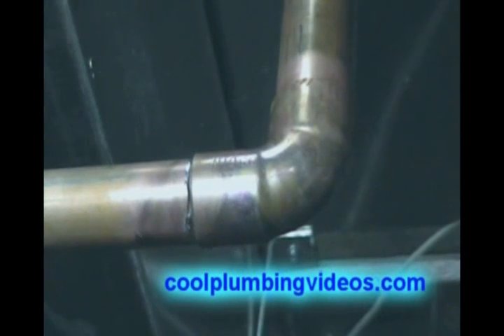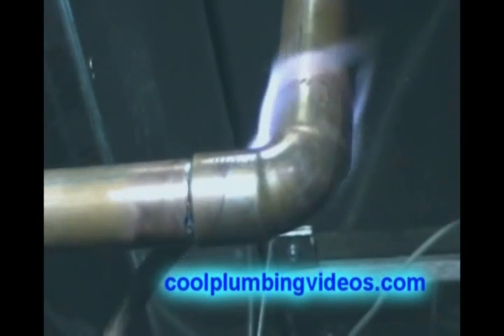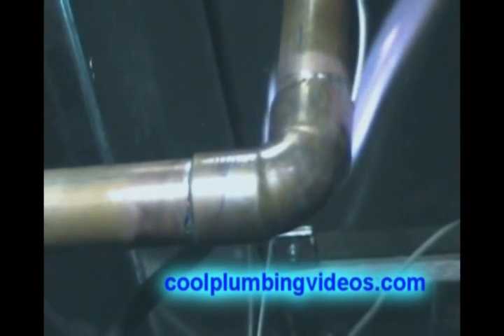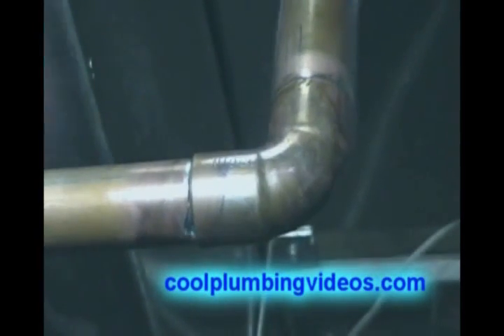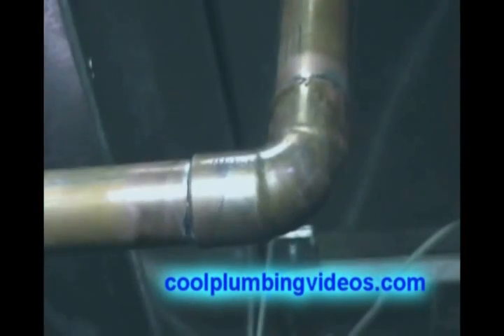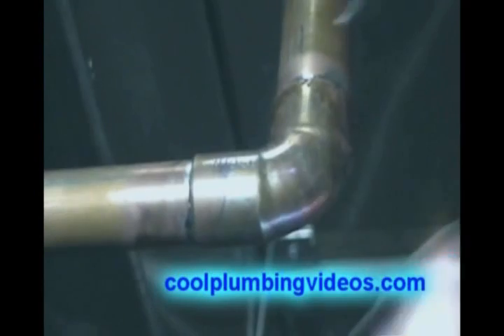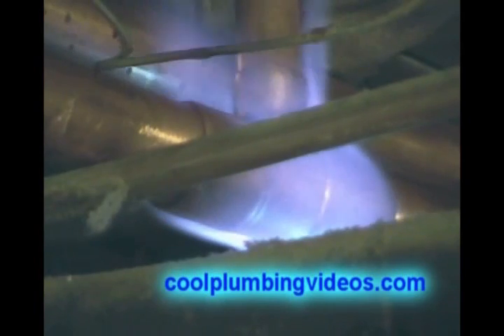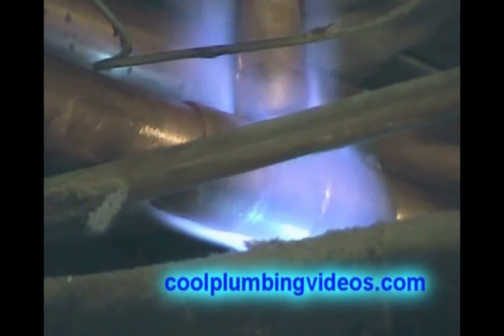How To Solder Copper Pipe 4/14 |How To Plumbing